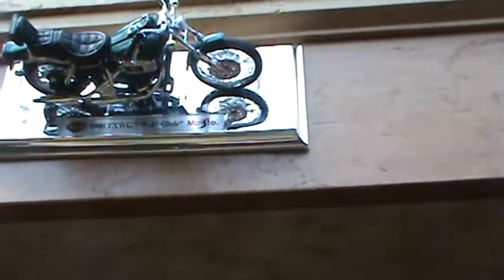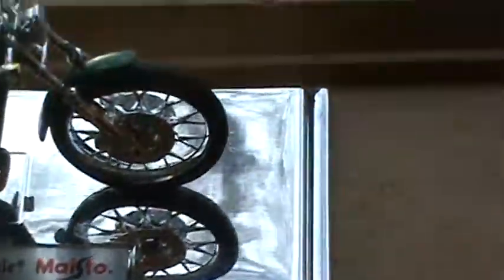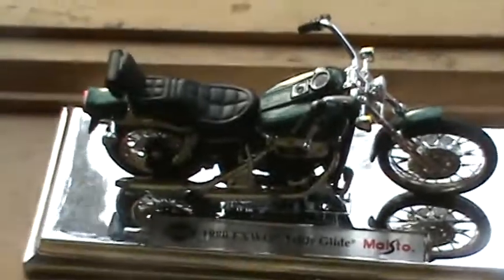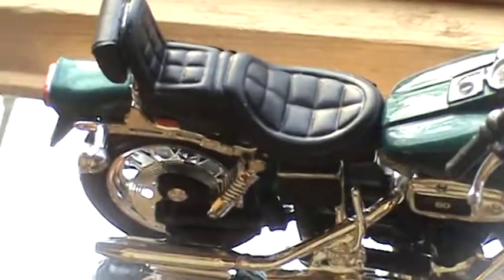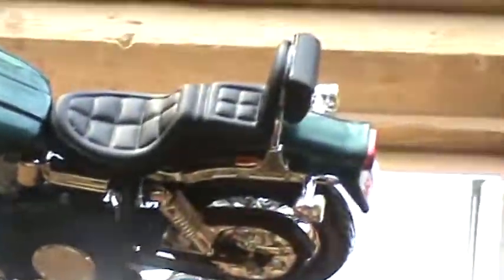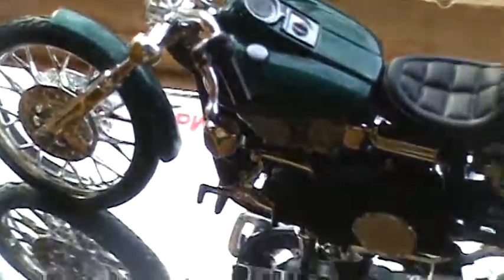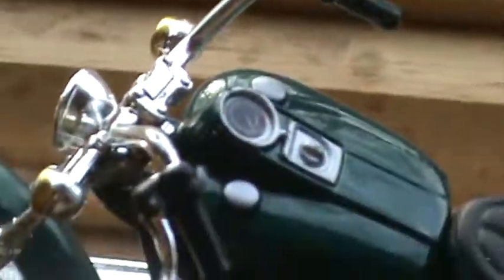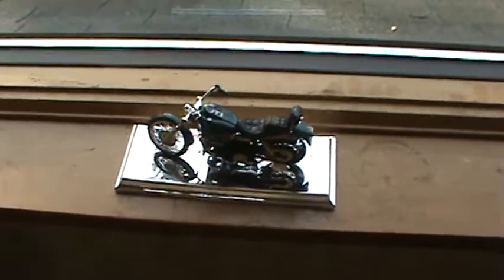motor harley davidson 1980 fxwg wide glide toy motor cycle by maisto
here is a video of my motor harley davidson 1980 fxwg wide glide toy motor cycle by maisto that I got for 99 cents  at the salvation army store